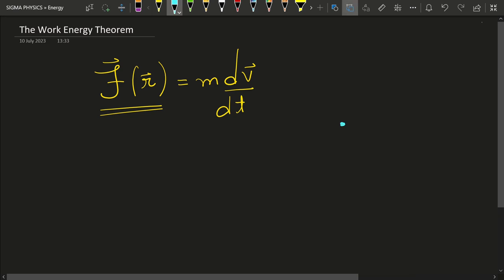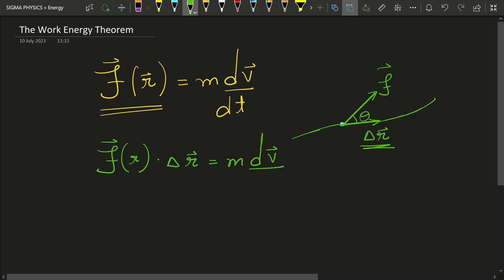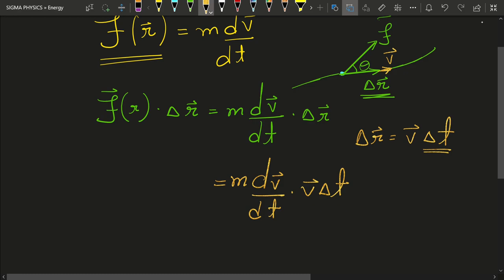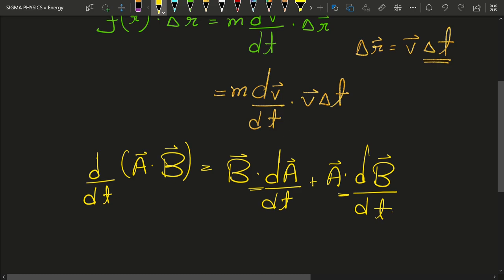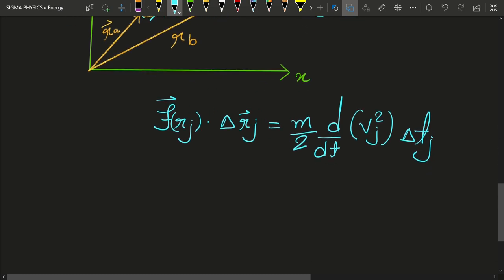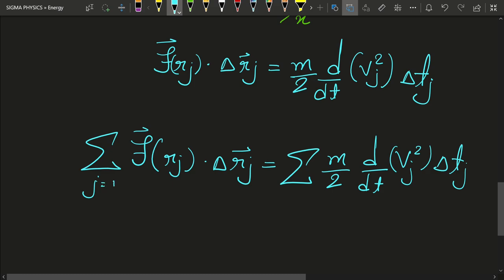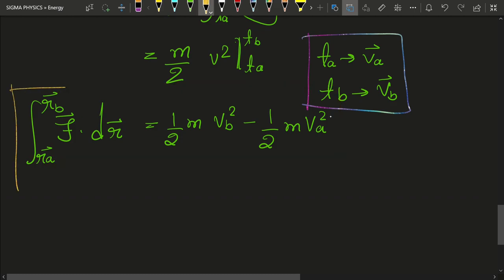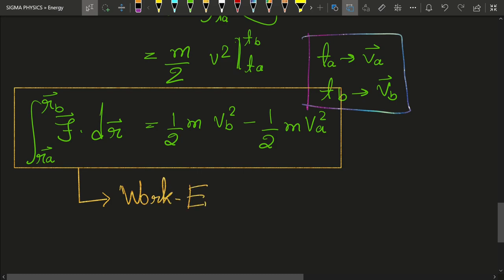Conservative vs Nonconservative : The Ultimate Clash of Forces ! ⚡| Work Energy Theorem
In physics, work is defined as the transfer of energy that occurs when a force is applied to an object and the object is displaced in the direction of the force. Work is represented by the equation:

Work = Force × Displacement × cos(θ)

Where:
- Work is measured in joules (J).
- Force is measured in newtons (N).
- Displacement is measured in meters (m).
- θ is the angle between the force vector and the displacement vector.

The work equation can be simplified in certain cases. For example, if the force and displacement vectors are parallel or anti-parallel (θ = 0° or 180°), the equation becomes:

Work = Force × Displacement

If the force is perpendicular to the displacement (θ = 90°), the work done is zero because there is no displacement in the direction of the force.

Work can be positive, negative, or zero, depending on the relative orientations of the force and displacement vectors. Positive work is done when the force and displacement are in the same direction, negative work is done when they are in opposite directions, and zero work is done when there is no displacement or the force is perpendicular to the displacement.

Work can also be calculated when the force acting on an object varies with position. In such cases, the work is determined by integrating the force over the displacement. This is known as the work-energy principle, which states that the work done on an object is equal to the change in its kinetic energy:

Work = ΔKinetic Energy

This principle is particularly useful in cases where the force acting on an object is not constant, such as when considering the motion of an object under the influence of a varying force or a spring.

Overall, work is an important concept in physics as it helps quantify the energy transfer that occurs when forces act on objects and contribute to changes in their motion and energy states.

The work-energy theorem is a fundamental principle in physics that relates the work done on an object to the change in its kinetic energy. It states that the work done on an object is equal to the change in its kinetic energy.

Mathematically, the work-energy theorem can be expressed as:

Work = ΔKinetic Energy

Where:
- Work represents the work done on the object.
- ΔKinetic Energy represents the change in the object's kinetic energy.

The work done on an object is the result of the net force acting on it, multiplied by the displacement of the object in the direction of the force. The change in kinetic energy is the difference between the final and initial kinetic energies of the object.

The work done on an object can be positive, negative, or zero, depending on the relative orientations of the force and displacement vectors. Positive work is done when the force and displacement are in the same direction, negative work is done when they are in opposite directions, and zero work is done when there is no displacement or the force is perpendicular to the displacement.

The work-energy theorem applies to various situations. For example, if a constant force is applied to an object over a displacement, the work done can be calculated using the formula:

where θ is the angle between the force and displacement vectors.

The work-energy theorem is a powerful tool that allows us to analyze and understand the relationship between work and energy in different physical systems. It provides a means to quantify the energy transfer associated with forces acting on objects and helps explain the principles of conservation of energy in various contexts.

Kinetic energy is the energy possessed by an object due to its motion. It is one of the fundamental forms of energy in physics. The kinetic energy of an object depends on its mass and its velocity. The formula to calculate kinetic energy is:

Kinetic Energy (KE) = (1/2) × mass × velocity²

Where:
- KE represents the kinetic energy of the object.
- mass refers to the mass of the object.
- velocity represents the speed of the object.

The kinetic energy is directly proportional to the mass of the object. A heavier object will possess more kinetic energy if it is moving with the same velocity compared to a lighter object.

 the kinetic energy is proportional to the square of the velocity. This means that the kinetic energy increases significantly as the velocity of the object increases. A small increase in velocity can lead to a much larger increase in kinetic energy. For example, doubling the velocity of an object will result in four times the kinetic energy.